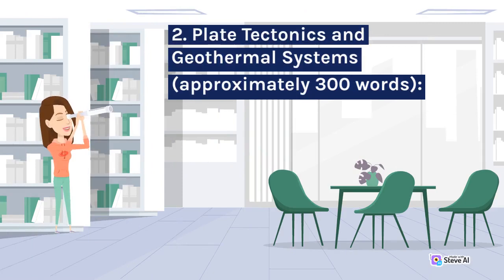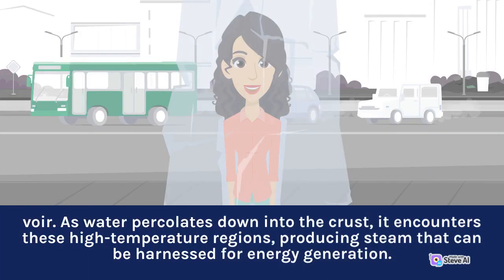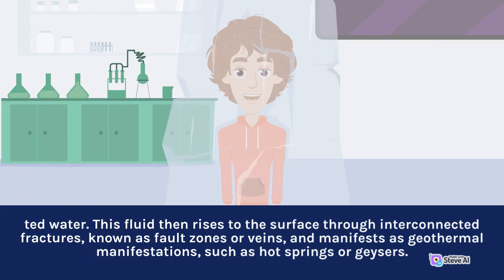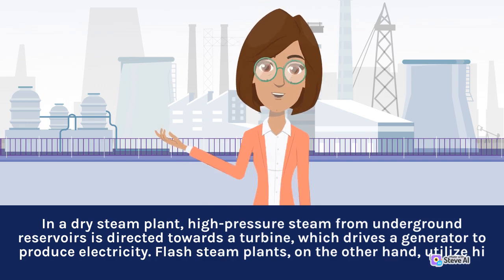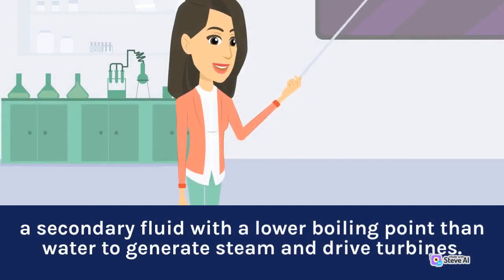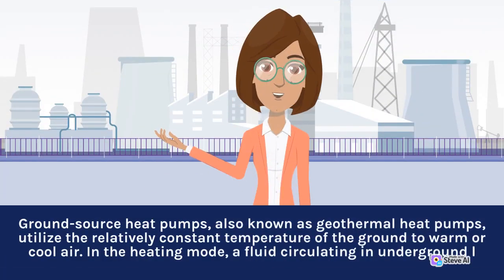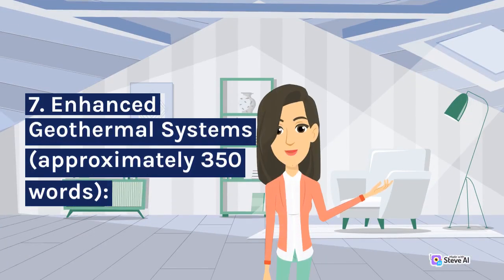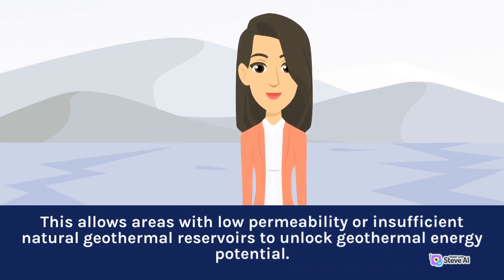Digging Deep Geology | Safe geology mining | Preservation the geology mining area | World Geography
Digging Deep Geology
 Safe geology mining
 Preservation the geology mining area
 World Geography